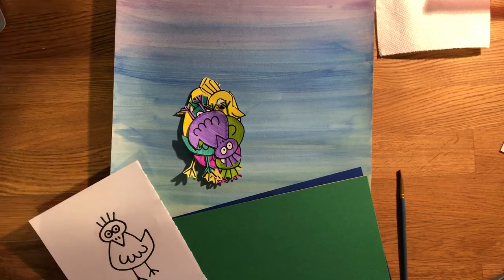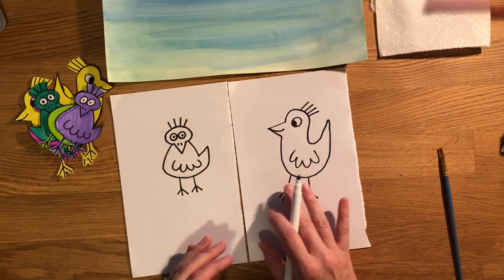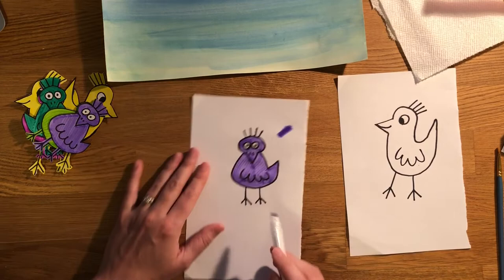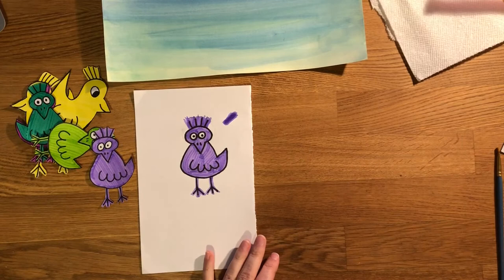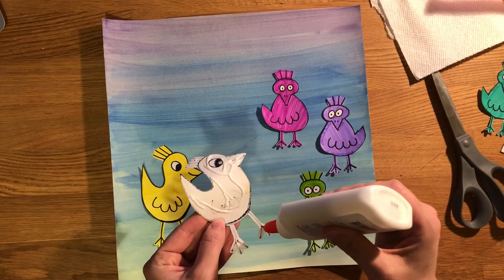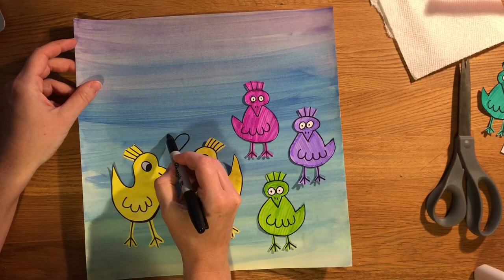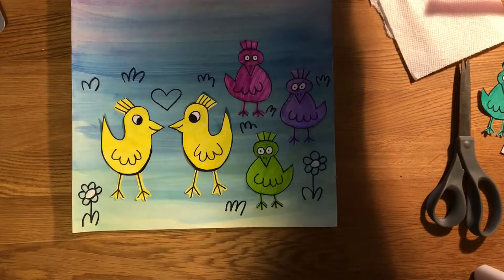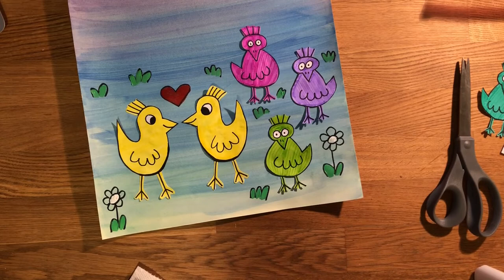James Rizzi Bird Artwork